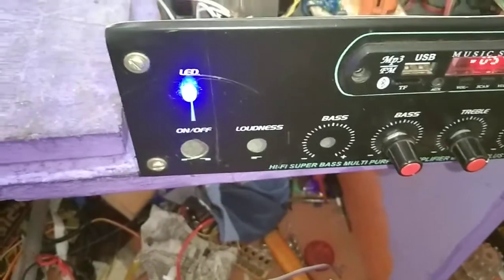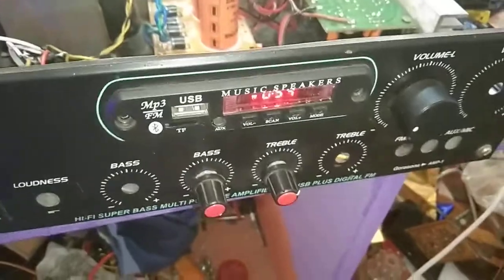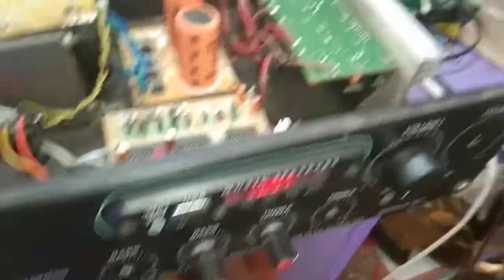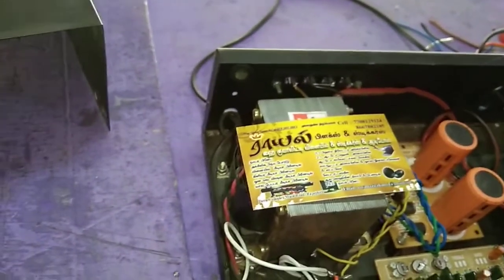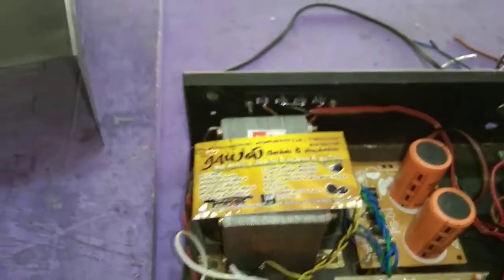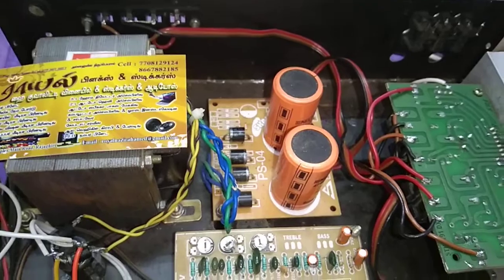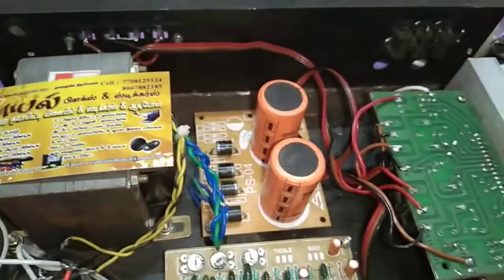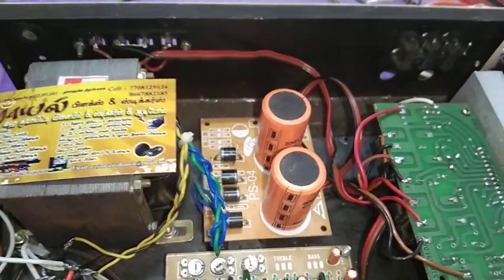STK 4191 ON ORIGINAL IC PREPARED HEAVY BASS TREABLE AMP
2500 to 12000 AMPLIFIER RATE